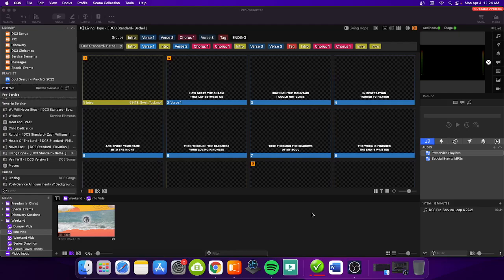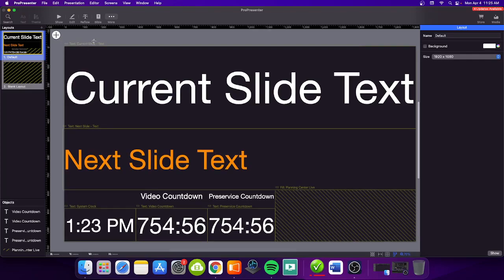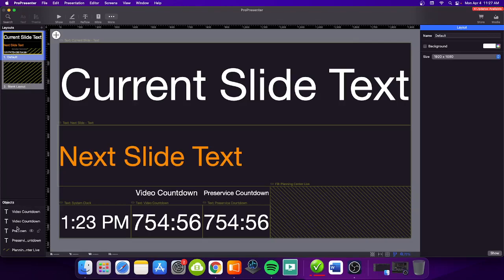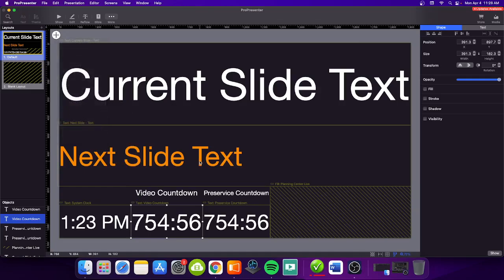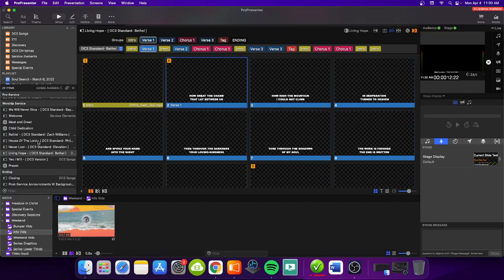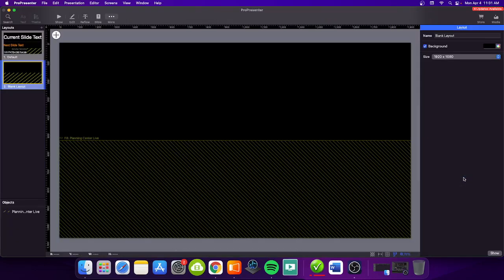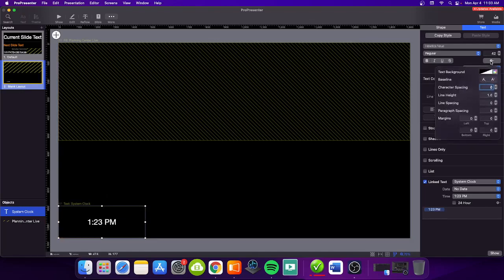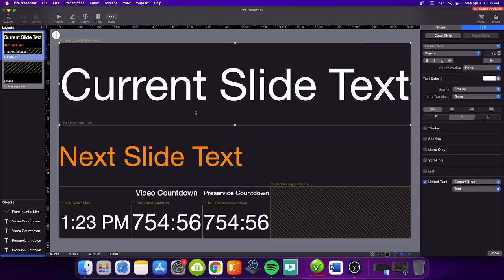ProPresenter Training #6/ Creating a Stage Display